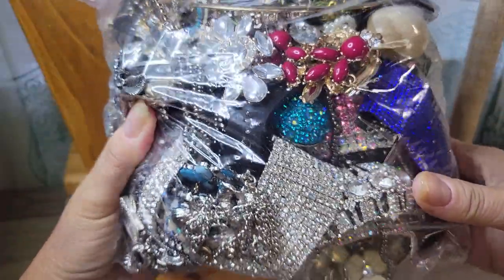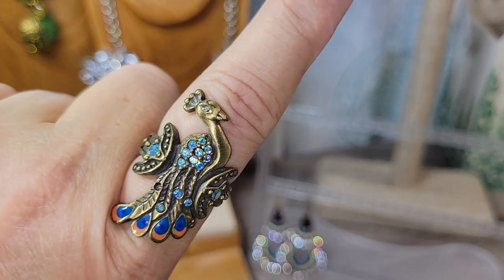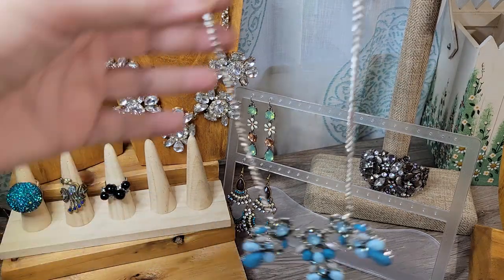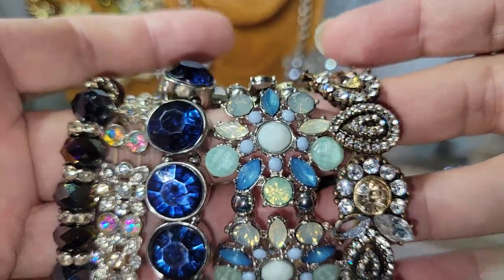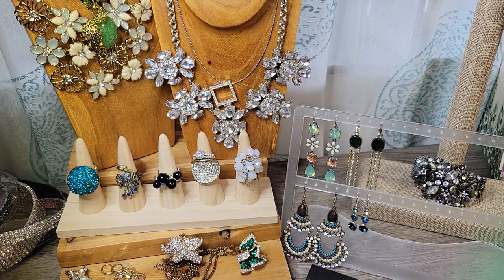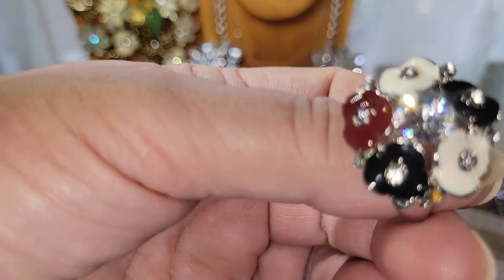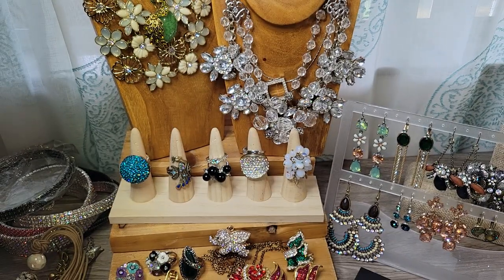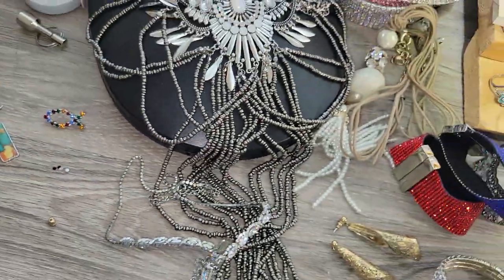📦🎁MEGA 6.2 Pounds Rhinestone Costume 💍💎Jewelry Unboxing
This video showcases a 6.2-pound bundle of mixed rhinestone fashion jewelry that I won in an online auction at ShopGoodwill.

I'm calling this one: MEGA 6.2 Pounds 💍💎Rhinestone Costume Jewelry Lot Unboxing📦🎁

That way I know that people are watching my videos and I will continue to make content for you!

FYI: Most of the items shown in my videos are available for sale on my eBay store However, it does take me time to get everything listed online.

Let me know which video you are watching, the timestamp of the item(s) you're interested in and a brief description of each item(s). If the item is still available, and once we agree on a price, I will send you an invoice via Paypal for the cost of the item(s) plus shipping. Shipping starts at $5.00 for orders under 1 pound going to a USA address.

FYI: If you'd like to purchase any of the items shown in my videos, and you haven't already registered, please take a moment to fill out this form

✅ Product Recommendations ✅
If you are interested in any of the items highlighted in this video - here are links to a few of our recommended products.

★ Wood jewelry displays
★ Plastic ring mandrel
★ Jewelry magnifying loupe
★ Magnifying Ott light
★ T-bar acrylic earring display
★ Stud earring display board with wood base

✅ About The Creative Cottage ✅
The Creative Cottage YouTube channel is hosted by Lynn Smythe. I am the founder of The Creative Cottage blog and a part-time reseller on eBay, Etsy and Poshmark. After many years of creating my own handcrafted beaded and fused glass jewelry and accessories, I've decided to start collecting vintage to contemporary costume jewelry with the occasional estate sale find.